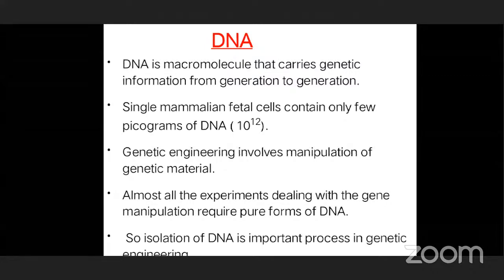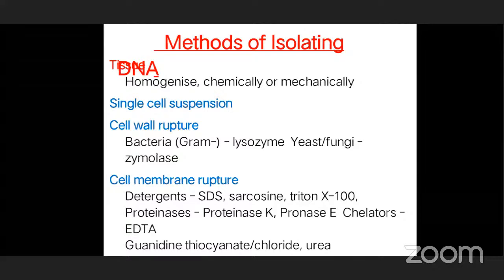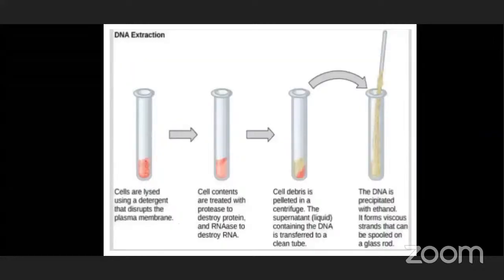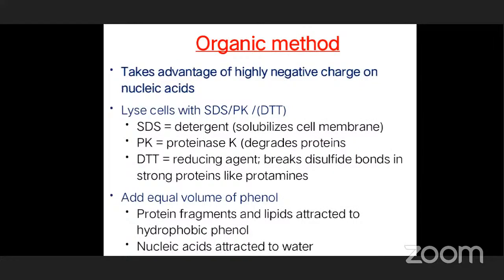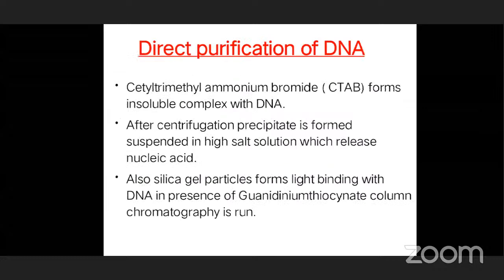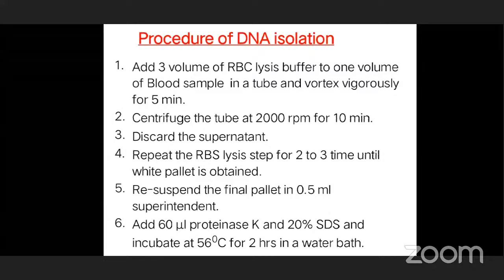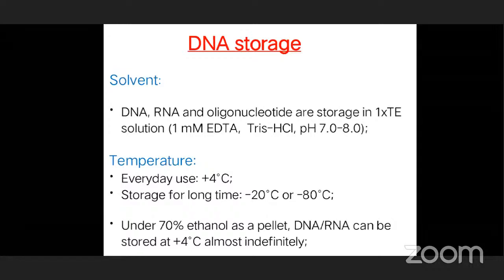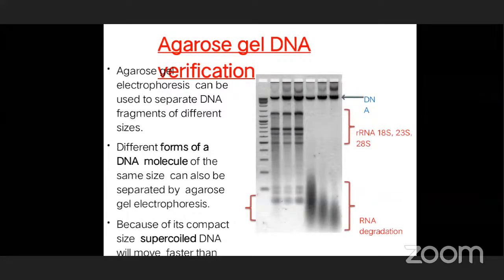1st Year MBBS 28-04-2021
DNA isolation from blood &tissue